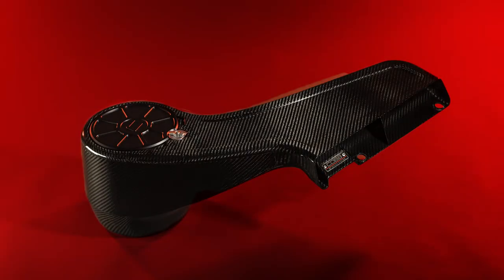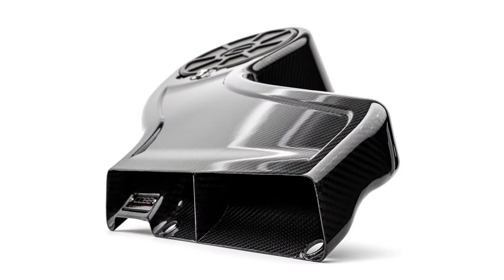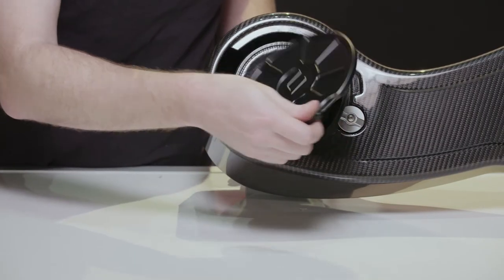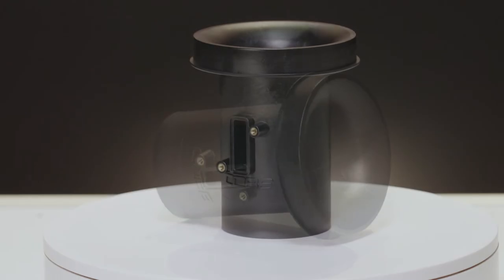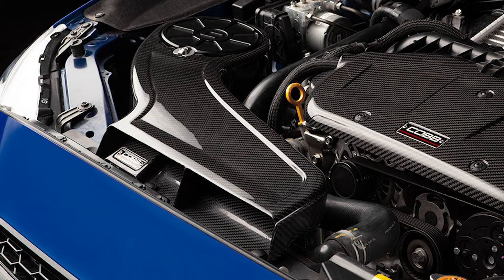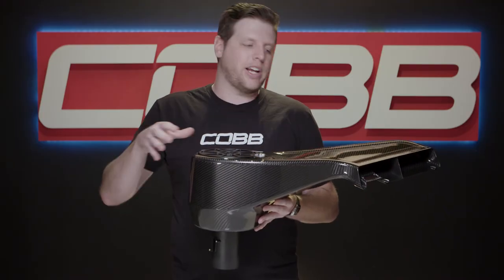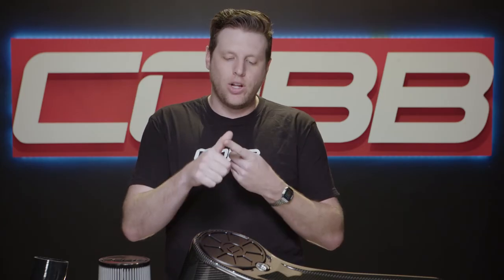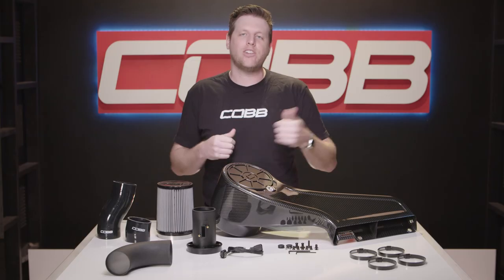COBB Tuning - Product Highlight - Subaru Redline Carbon Fiber Intake WRX 2015-2021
We can proudly say that not only is this Redline WRX intake great looking and an easy way to scratch that modification itch early on ...it is genuinely a worthwhile measurable improvement for the car.